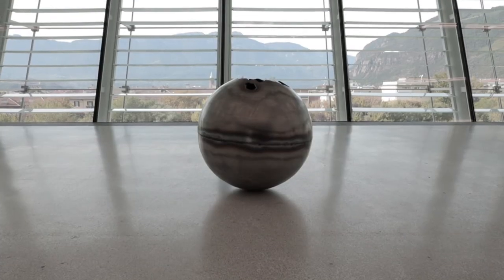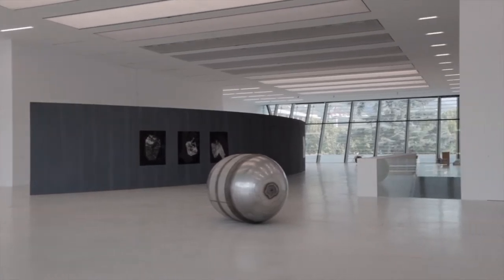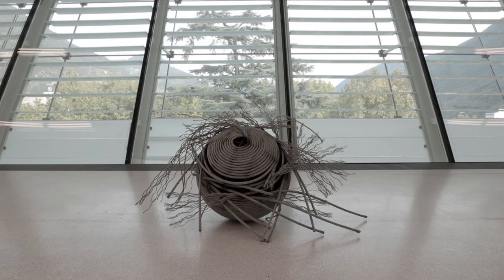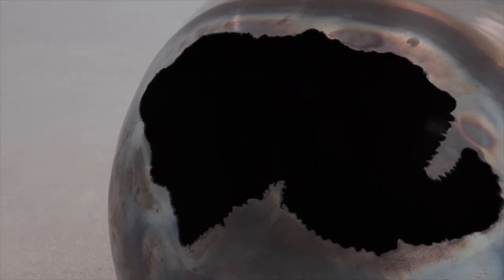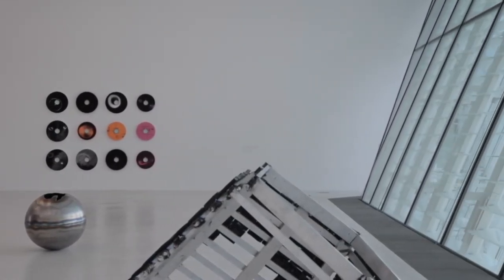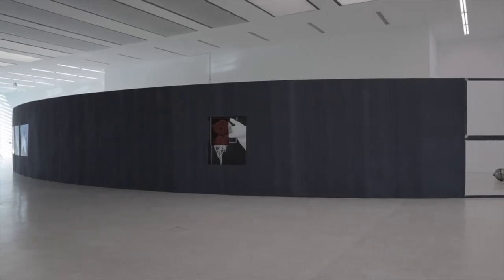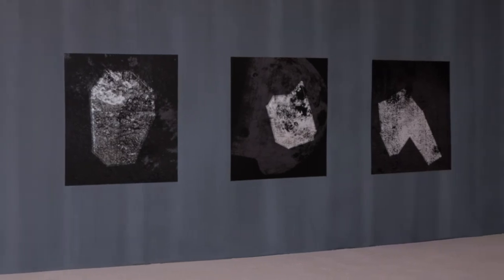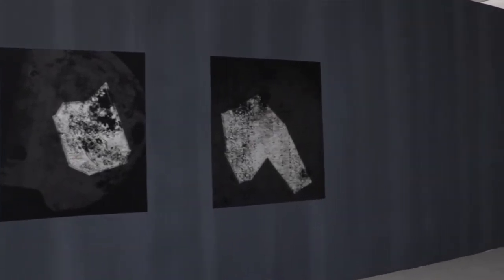Sonia Leimer, the Space Junk we don't see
Even if we cannot see them, in the universe there are over a million items of space waste, left over from past, forgotten projects. Practically, an entire museum of technology in outer space. Occasionally, some of this junk falls to earth. In accompany her Space Junk exhibition at Museion, the artist Sonia Leimer talks about this archaeology of waste, about the consequences of technology and digitalization and what else is concealed from our sight, deliberately or not.

Video: Roberta Segata